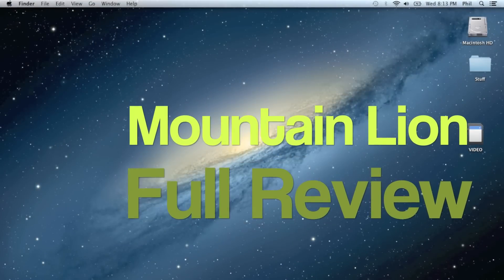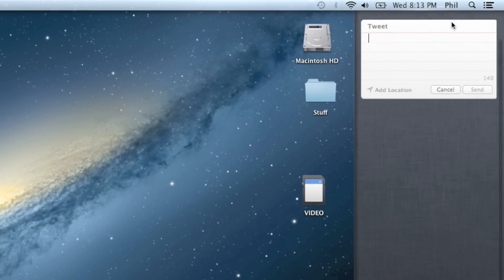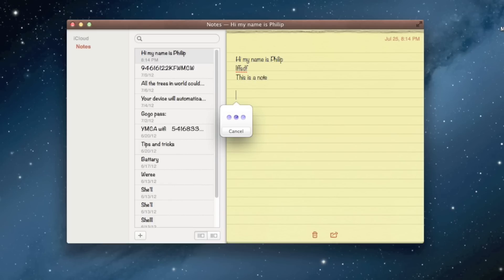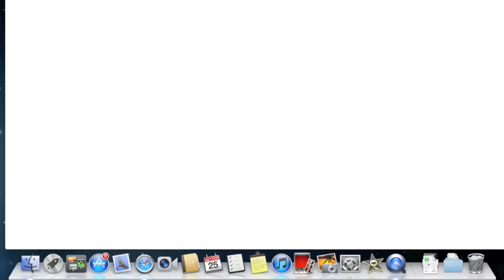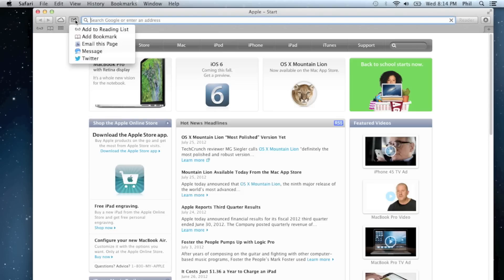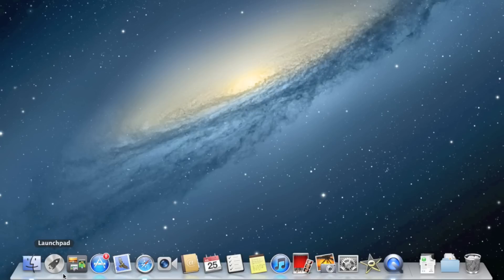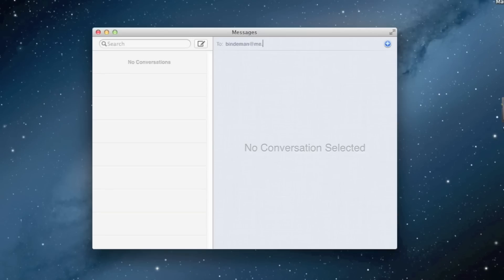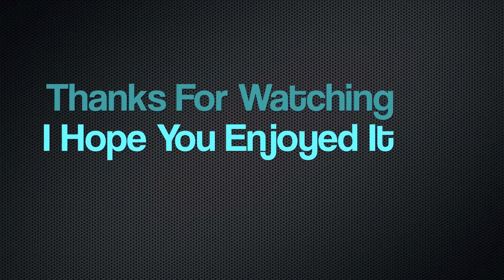OS X Mountain Lion New Features Review and Demo (10.8)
I will be showing you the main new fetures available in Mac OS X Mountain Lion today.